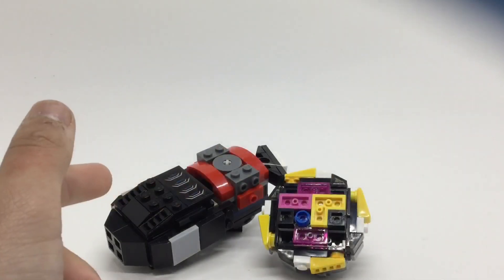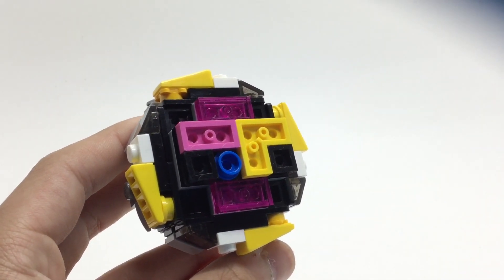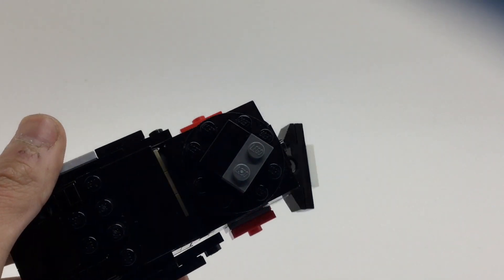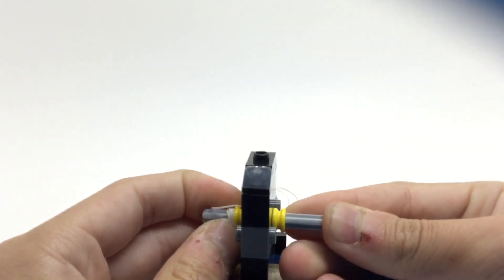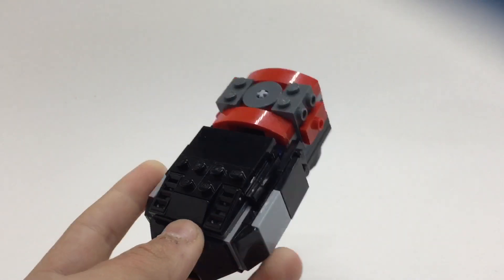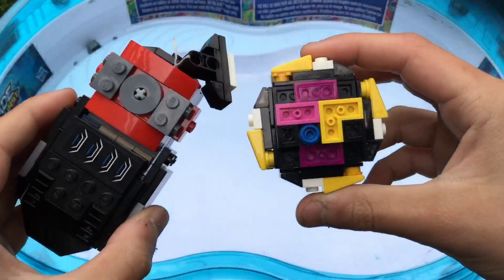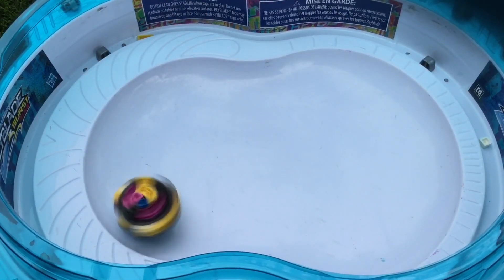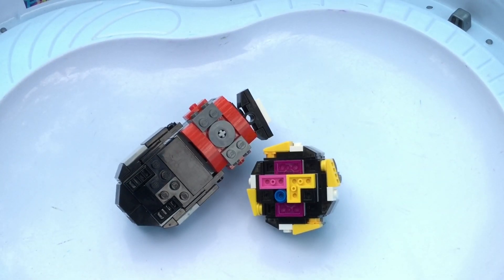*LEGO* DYNAMITE BATTLE ENTRY SET | Beyblade burst DB 🧨 | Y-tastic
Review of dynamite belial recolor and dynamite launcher!

I’m aware that it comes with a grip and stadium I just couldn’t make it
This was kind of a quick upload but I hope you enjoyed!
I’m still thinking of a secure way to add the grip but this is what I got for now!

And as always Thx for watching 👋BYE👋